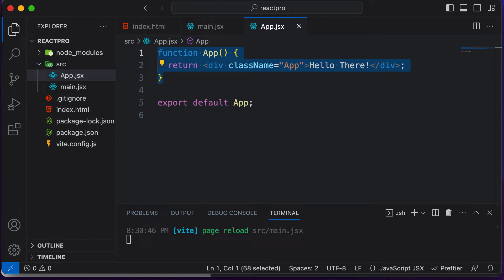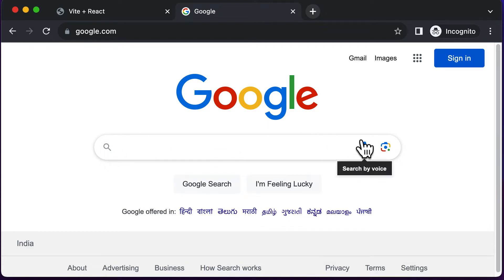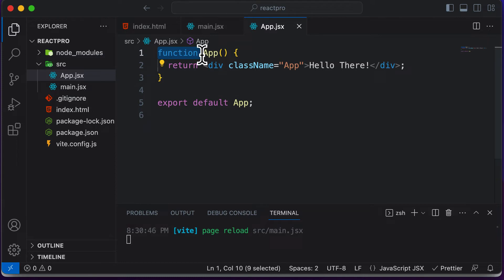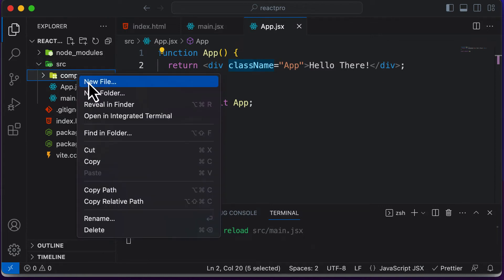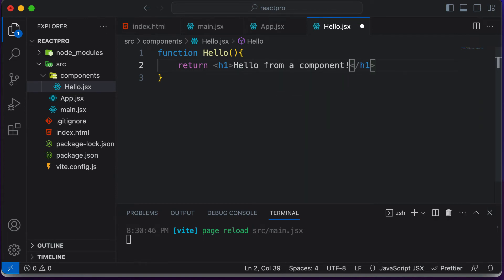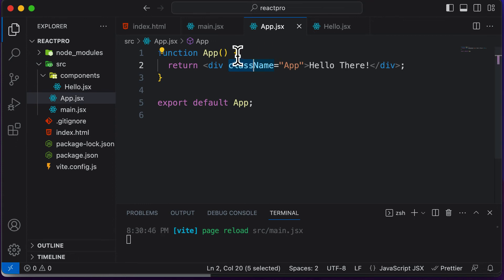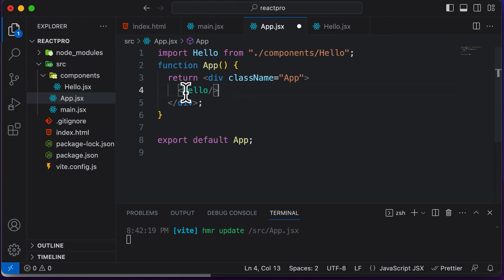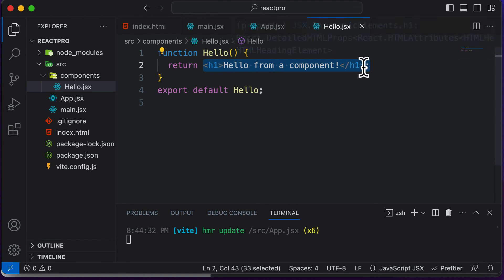ReactJS Tutorial 5 : Creating A Component In React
What are components in React and how to create a component in React.

So we have already learned that a component is the basic building block of a React application and React is based on component based architecture.

Any React application you create can be built out of small React components.

Components can be nested inside one another.

To understand what a component is, let’s take a look at google’s homepage.

On the entire webapge, there are multiple elements.

The top navbar is one component.

Search bar is another component.

The search icon and the mic button are their own components.

Button is another component.

All these components combine together to form the entire UI.

Know you know what components look like on the UI, let’s now learn how they look like in terms of code.

When you want to create component, we create that in a JSX file.

Let’s now create our first component.

To create components, create a new directory in src folder called components.

Let’s place all our components in there.

No hard and fast rule, you can create components anywhere.

Create a new component called Hello.jsx

Make sure you always name your component in capitals.

Let’s create the simplest form of component.

A component in JS is nothing but a function.

A function in programming language is nothing but a blackbox which accepts some data in form or arguments and returns the processed data.

Component in react is something similar, they are just functions but instead of returning data, they return JSX.

So to create a component, we use regular JS syntax, you can use ES6 syntax as well if you want to.